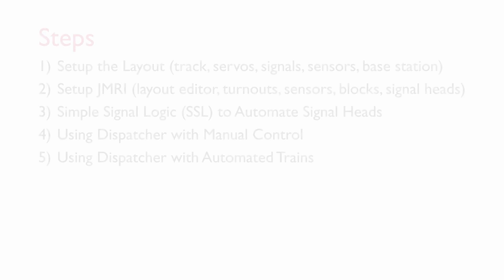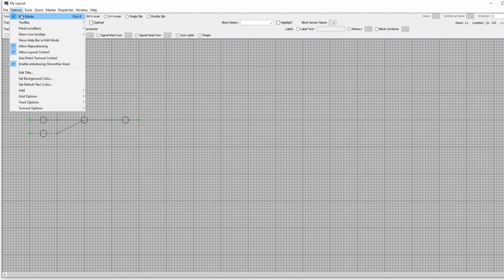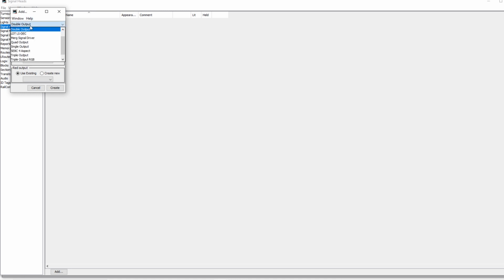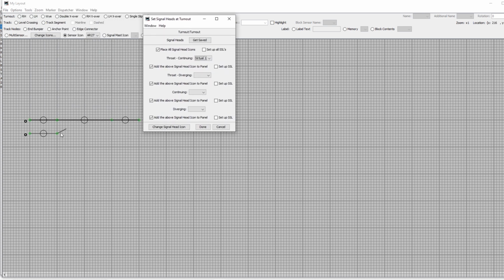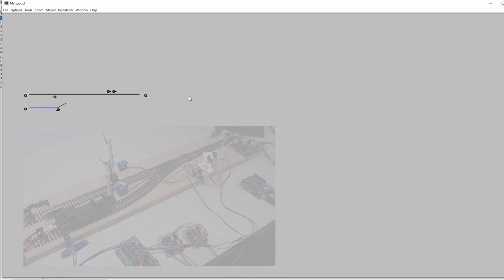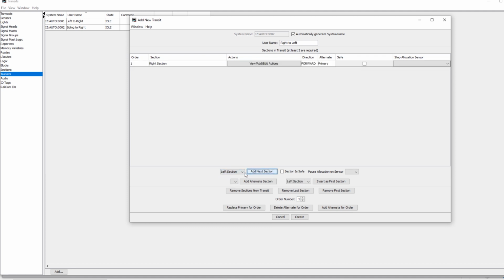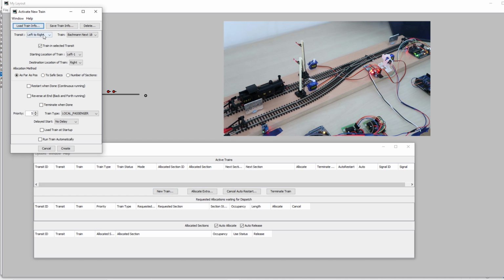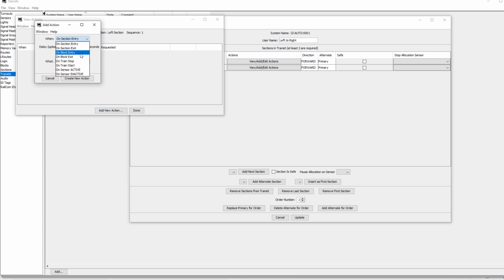Model Railway Automation using JRMI Dispatcher and Simple Signal Logic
In this video we bring to together the systems we built in the previous videos (DCC++ base station, sensor hub, block occupancy detection and servo control) to start automating a simple layout.

This is probably the simpliest way to implement automation using the JRMI built in tools. However, the subject of automation is vast and there are lots of ways of achieving it, this is just a demonstration of a particular set of tools in a signal piece of software.

We cover three types of automation from basic signalling that would work on an analogue layout (using appropriate block occupancy detection) under manual control to full computer automation.

1) Simple Signal Logic - which will automatically set signal aspects based on the turnouts and blocks they protect.

2) Using dispatcher to allocate blocks to a train and automatically set signals and turnouts along the route for us to manually drive along.

3) Using dispatcher to take control of a train and automatically drive it between two locations whilst controlling points and signals.

Variable Voltage Power Supply:

Chapters
00:00 - Introduction
02:47 - Steps
03:51 - Step 1 - Setup the Layout
06:14 - Step 2 - Setup JMRI
18:58 - Step 3 - Simple Signal Logic (SSL)
23:42 - Step 4 - Using Dispatcher with Manual Control
32:24 - Step 5 - Using Dispatcher with Automated Trains
39:49 - Conclusion